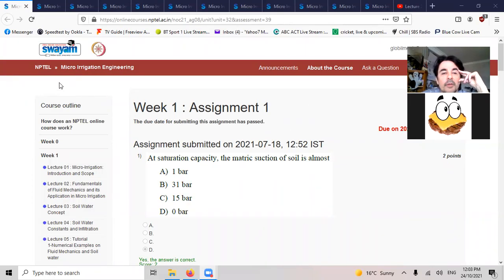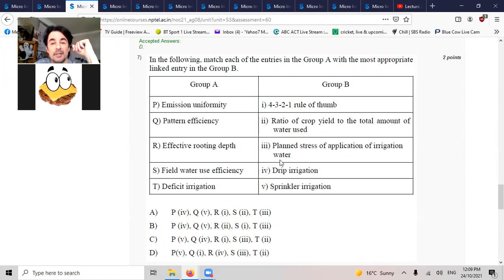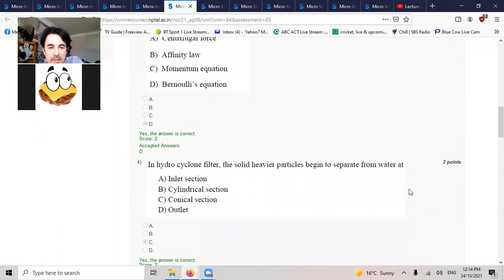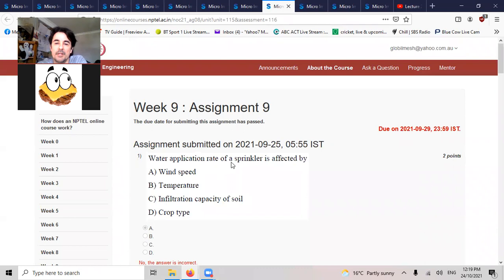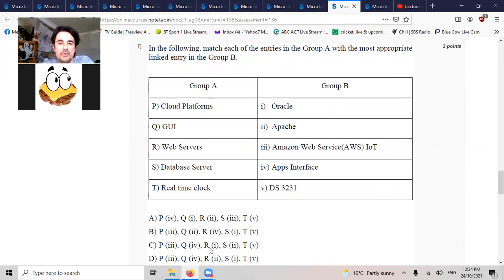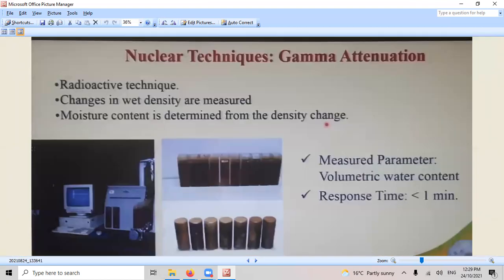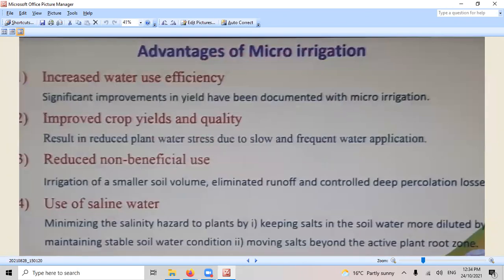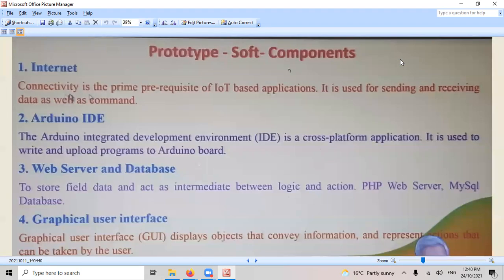Micro Irrigation Engineering 2021 Uni exam prep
Micro Irrigation Engineering 2021 Uni course exam preparation. We go thru 120 questions/ answers.
I have the full course of 62 lectures under my playlists and 3 live sesh's too.
Hit me up if you got any Q's as i enjoy this.
"Clean Healthy Medicinal Cannabis always"